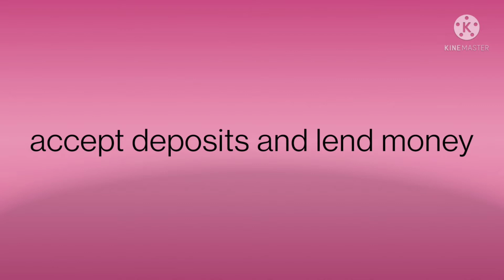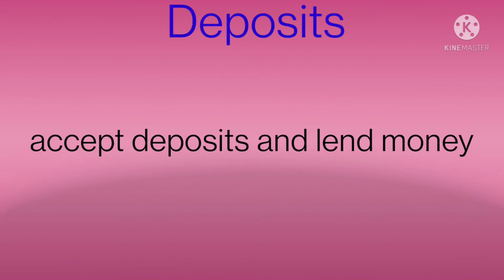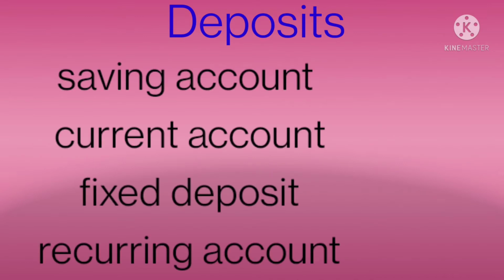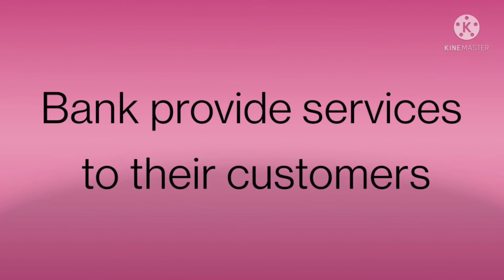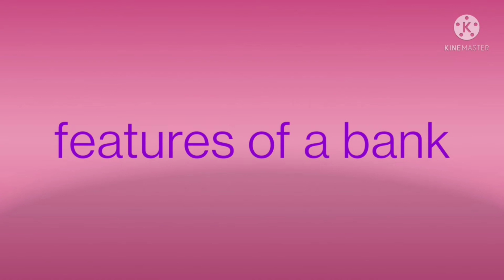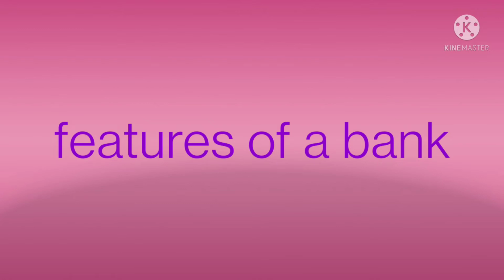Banking and Insurance- Introduction to Banking- Central Bank